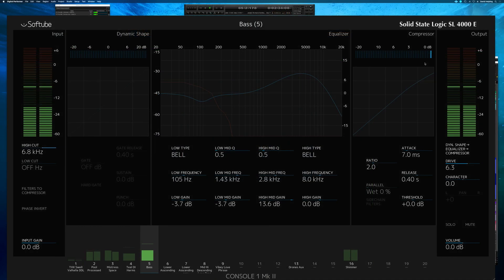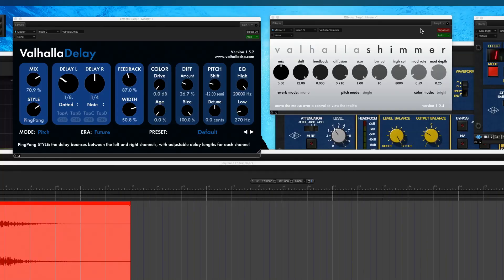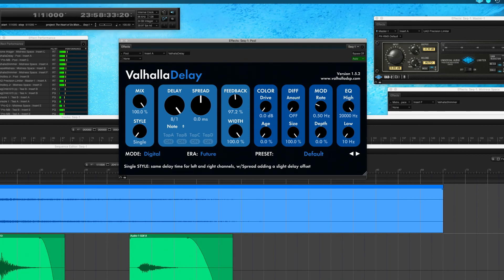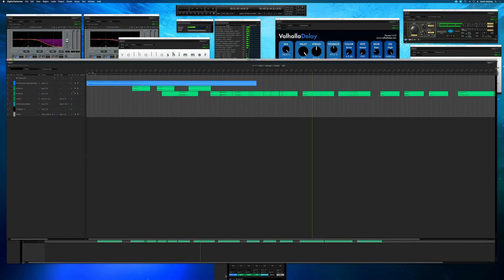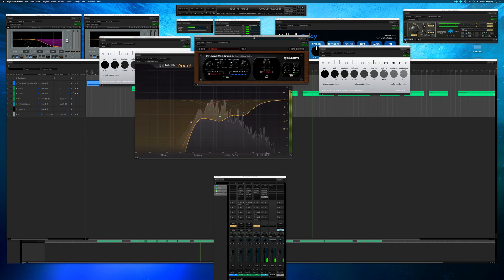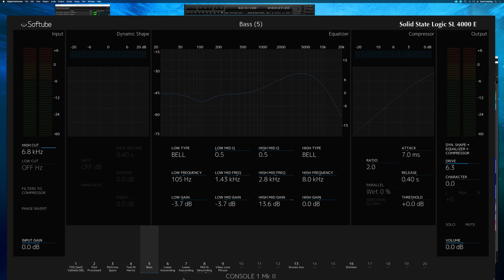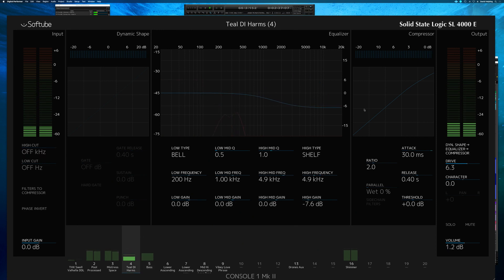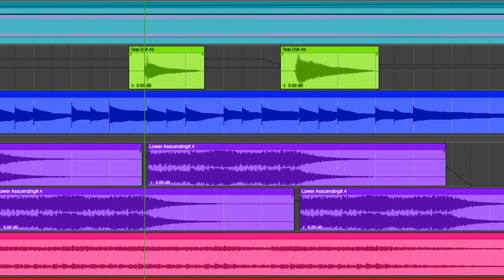David Helpling - Behind the Mix - The Heart of Us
This is the first in an ongoing series of revealing behind-the-scenes videos detailing some of the many ways that David Helpling creates and manipulates sound when crafting his music.

Until now, David has never opened his studio and creative process to public view, but response to the album RUNE has been overwhelming, with many wondering how he can create such an expansive universe of sound and color despite setting aside his synthesizers, choosing to use only his guitars and productions skills to compose every song on RUNE.

This episode takes a look at the creation of The Heart of Us by opening up the mix used to create the track and isolating every element.  He'll show you how he created them, what tools he uses and recommends, and he'll discuss where he finds his inspiration.

The Heart of Us can be found on the album RUNE - the latest release by David Helpling.

Video Produced and Directed by Joseph Abreu

RUNE is David's 7th release on Spotted Peccary Music and takes his signature ambient guitar style to a new level of sophistication and depth.

David Helpling is an ambient electronic recording artist on the Spotted Peccary Music Label.

David Helpling's music is available on CD and Download including 24bit 96k FLAC